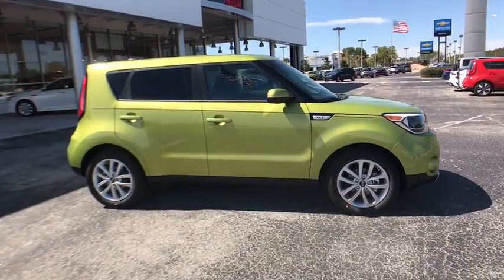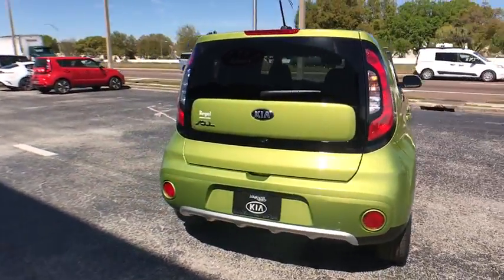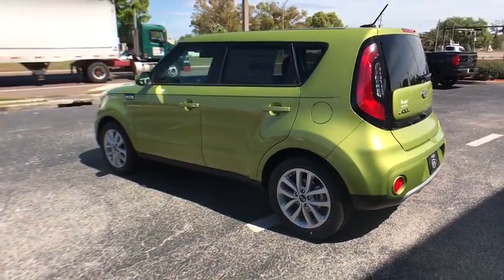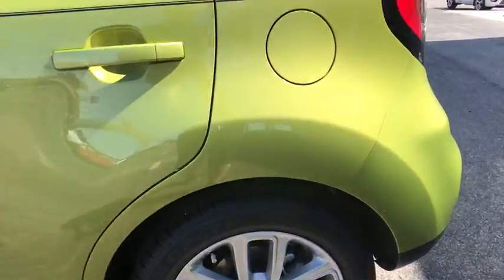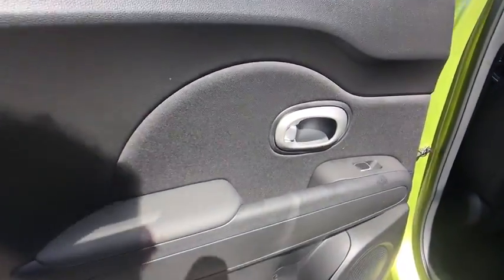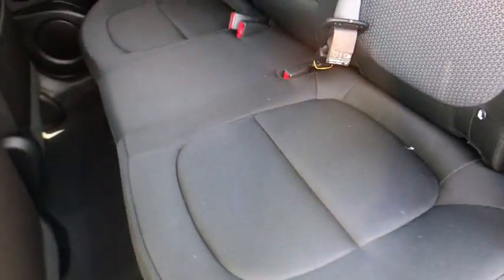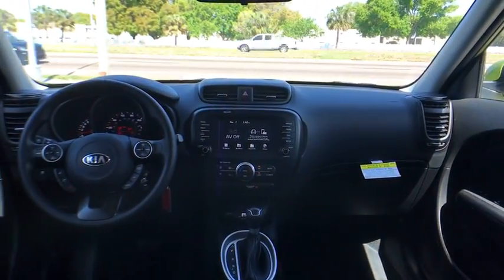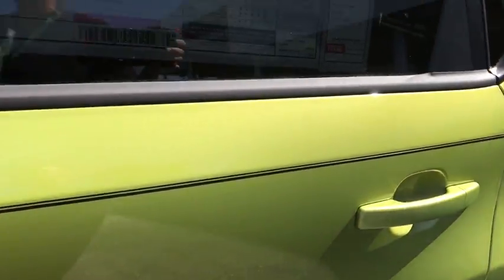2018 Kia Soul Lakeland, Winter Haven, Lake Wales, Bartow, Wesley Chapel, FL 18K685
N 2018 Kia Soul available at Regal Kia in Lakeland, Florida. Servicing the Winter Haven, Lake Wales, Bartow, and Wesley Chapel, FL area.

Regal Kia
925 Bartow Rd